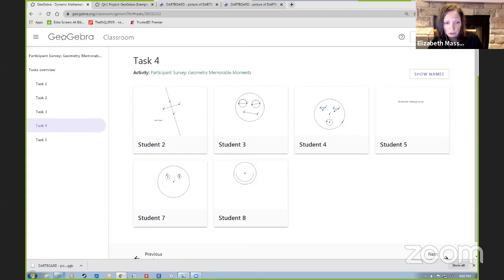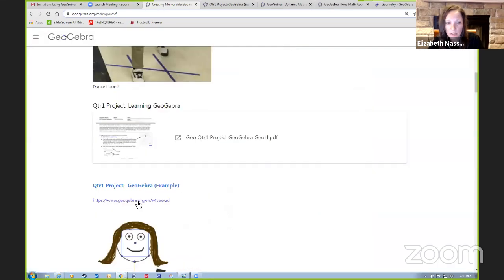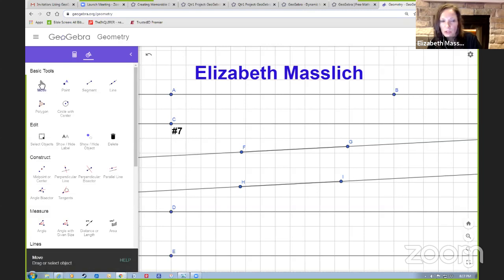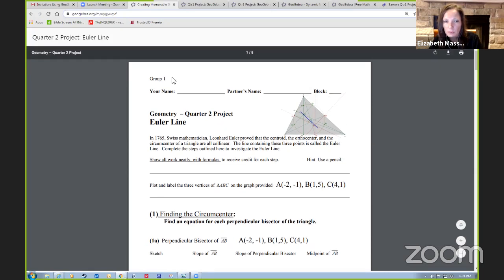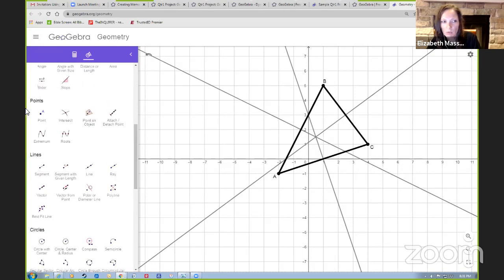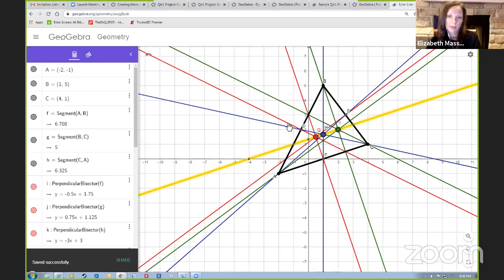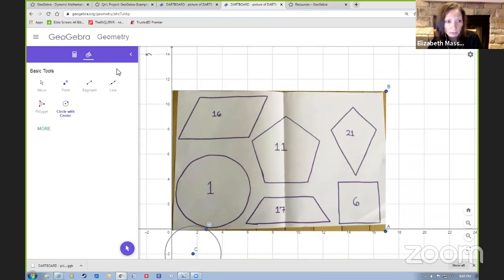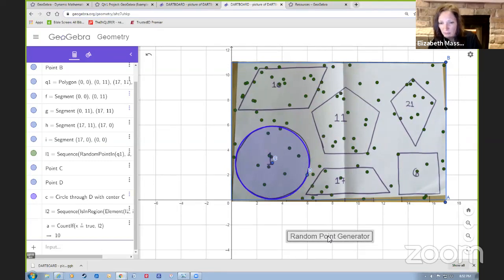Using GeoGebra to Create Memorable Experiences in the Geometry Classroom